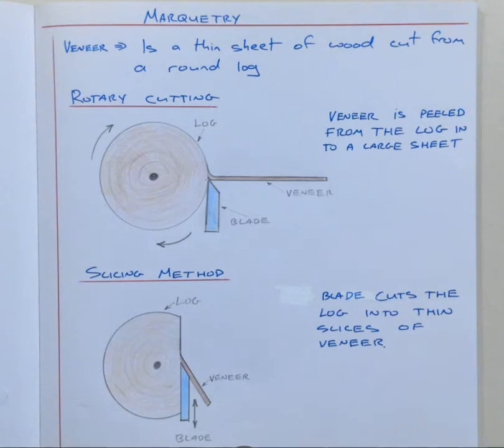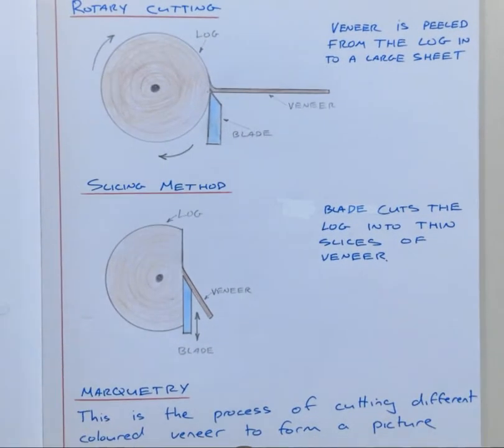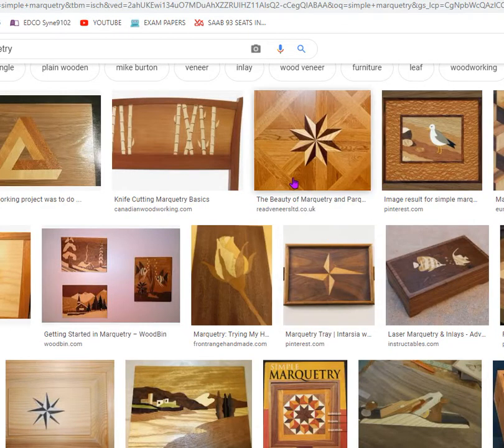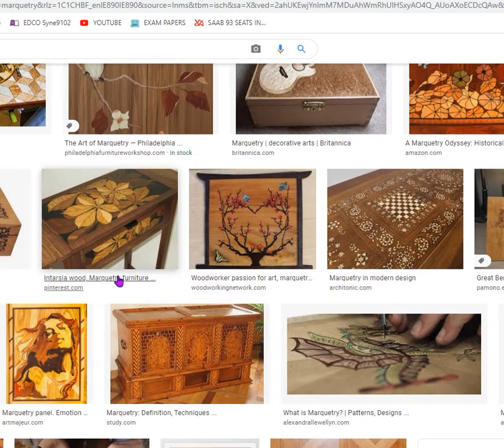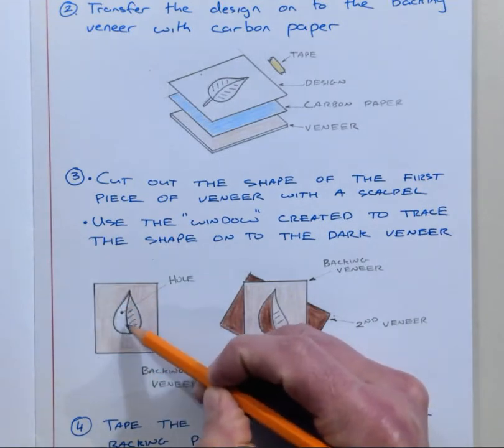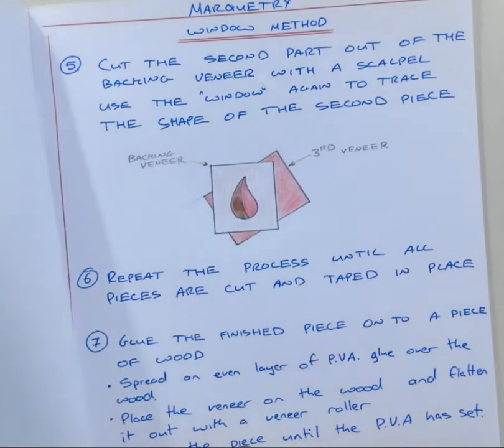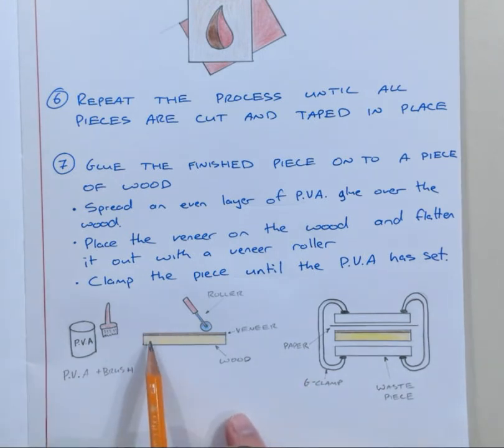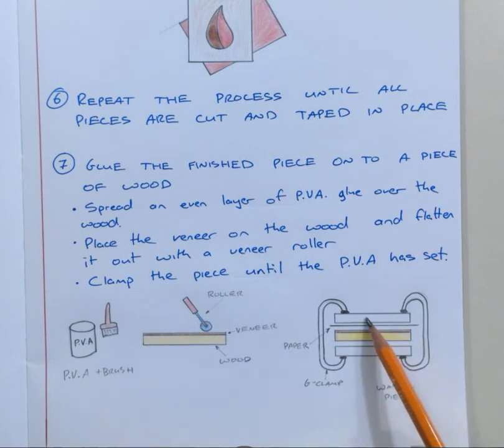MARQUETRY NOTES EXPLAINED